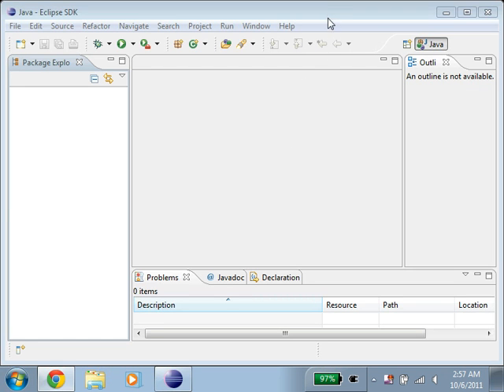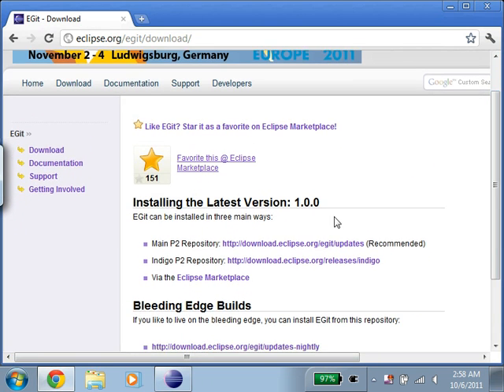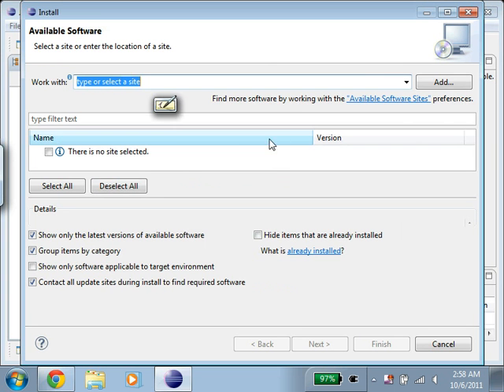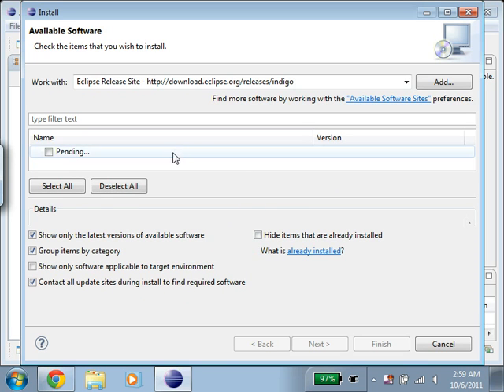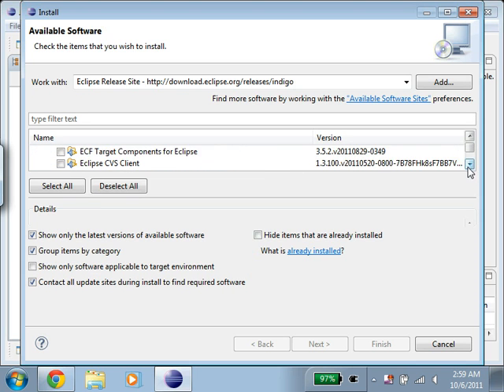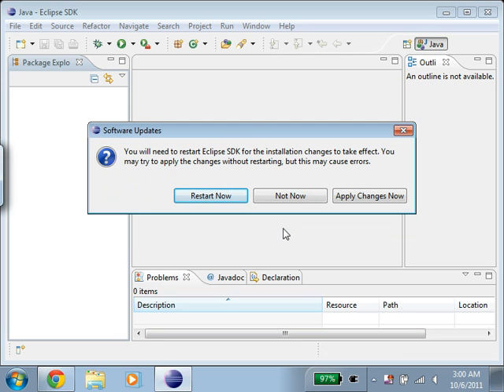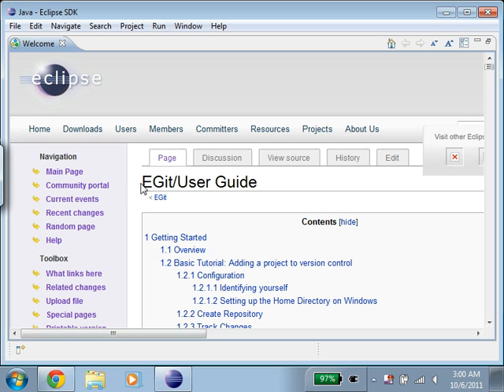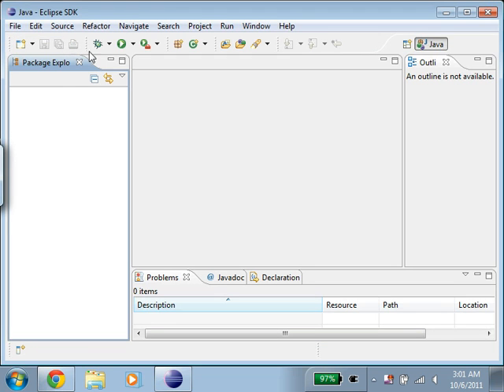Install EGit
How to install EGit (Git for Eclipse)